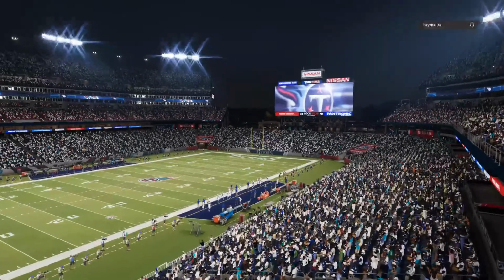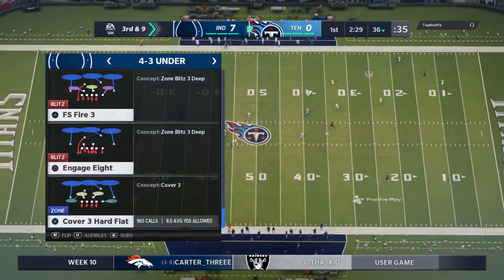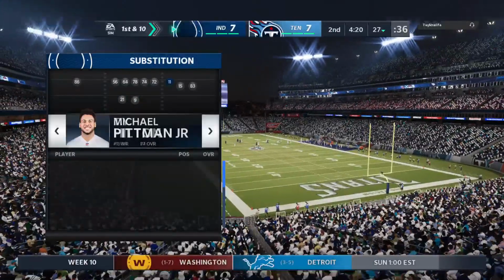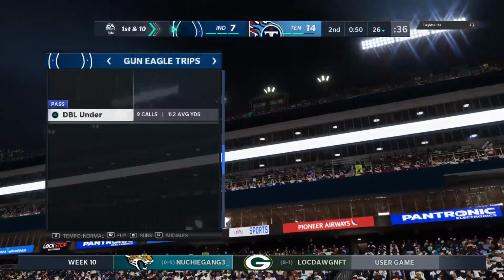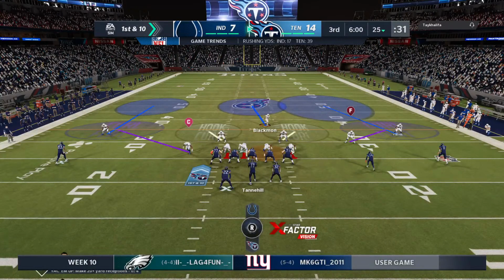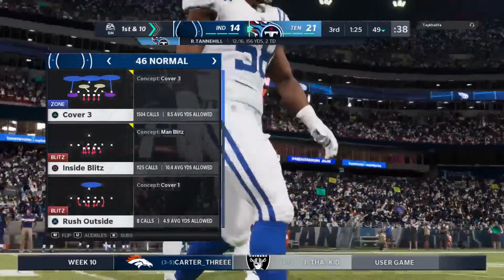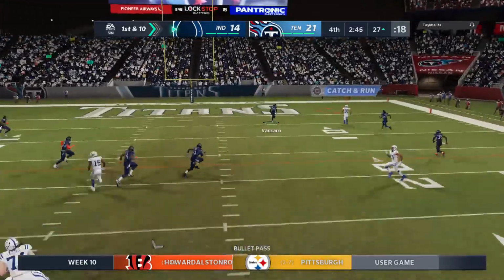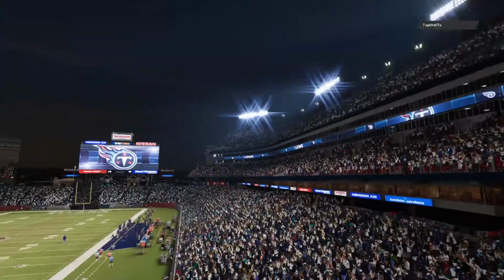Colts @ Titans moneyveli Lg